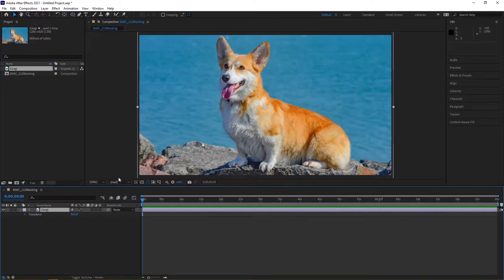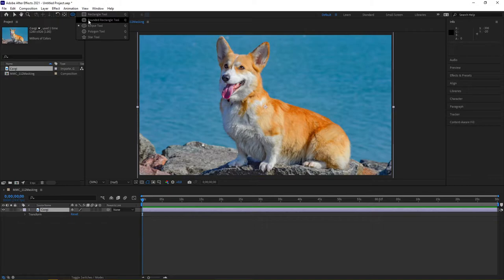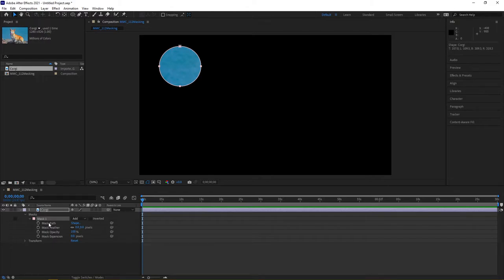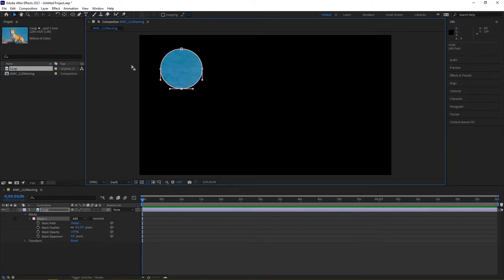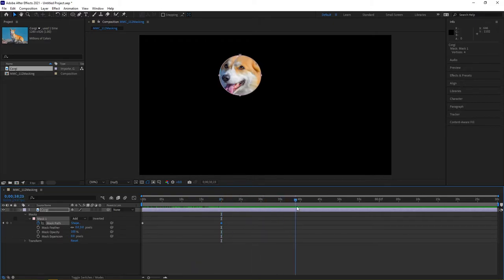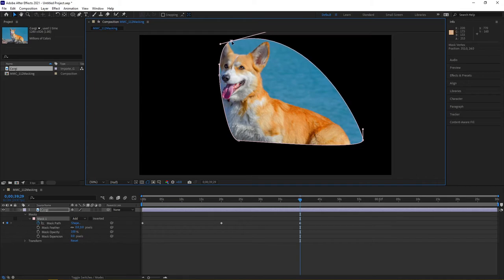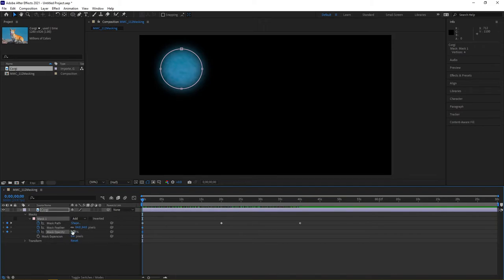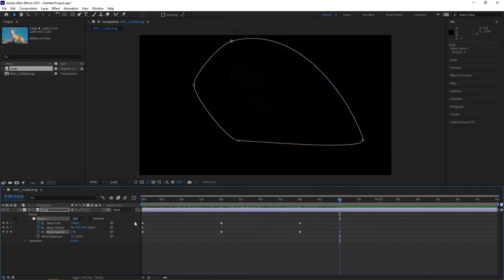Creating a mask in After Effects